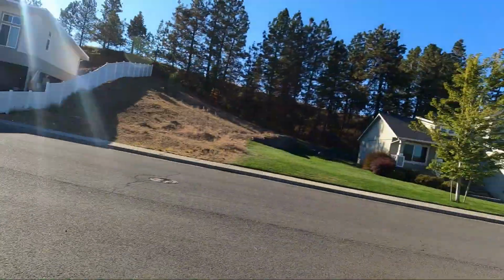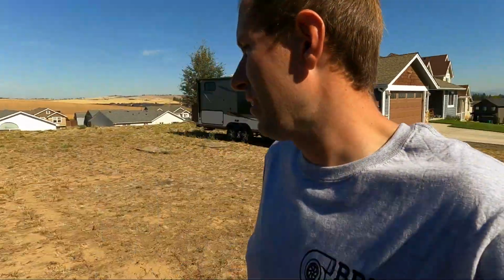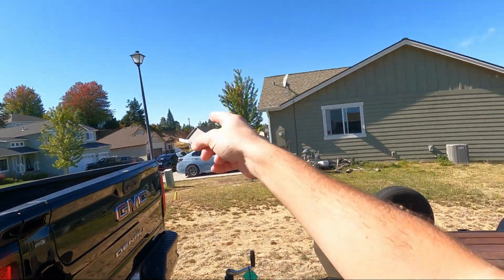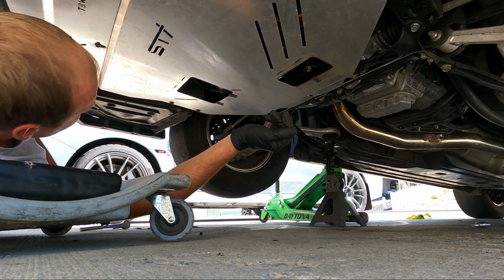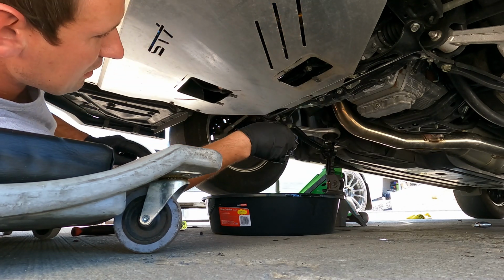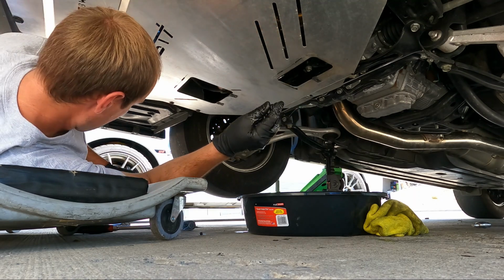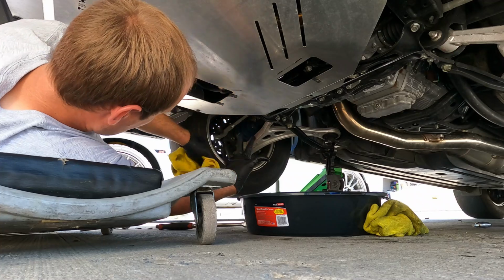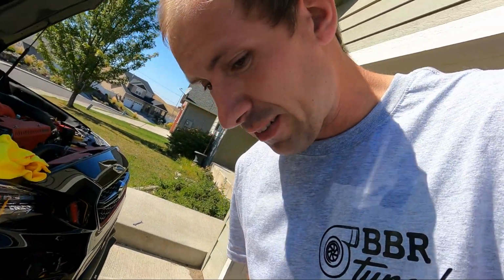RA Track Day Prep!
This Stock Engine RA STI is CRAZY!

***100% STOCK FACTORY ENGINE***
Virtual Dyno Results:
486whp 393wtq on 19psi
537whp 465wtq on 25psi
650whp 521wtq on 30psi

ALL DONE ON E85

Cars featuring:
ETS Max flow V2 Header
ETS 5” FMIC
ETS 3” SD Intake
Ranchbuilt 3” Hard Inlet
AMS Intake Manifold
FP ZERO
ID2000cc injectors
Walbro 450 fuel pump
Torque Solutions Fuel line kit
Aeromotive A1000 FPR
IAG fuel rails
IAG Competition AOS
Grimmspeed EWG
Invidia Downpipe
Invidia Q300 catback
Exedy Triple Disc
Cobb flex fuel
Iwire speed density kit

-Outfront Motorsports
-Prime Motoring
-Torque Solutions
-Off The Line Performance
-Manley Performance
-Kozmic Motorsports
-Ranch Built Fabrication
-Raven Fabrication
-Fishead Performance